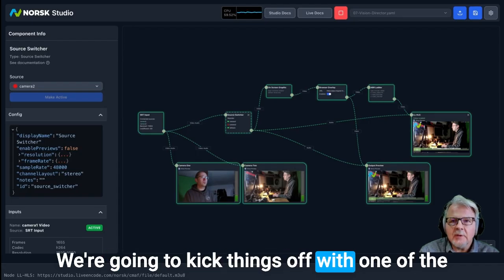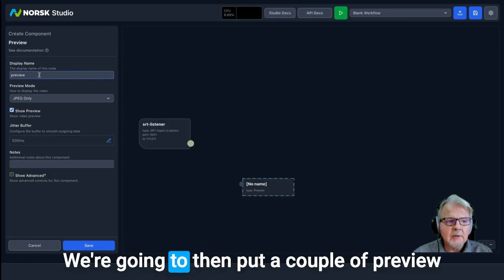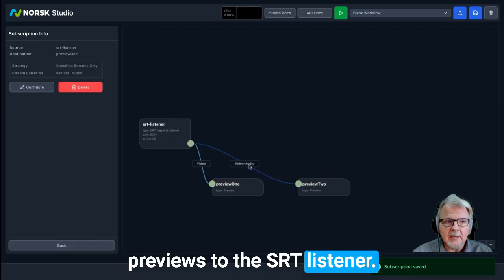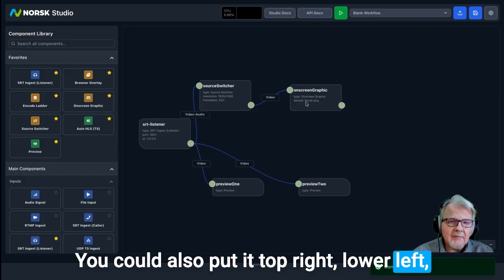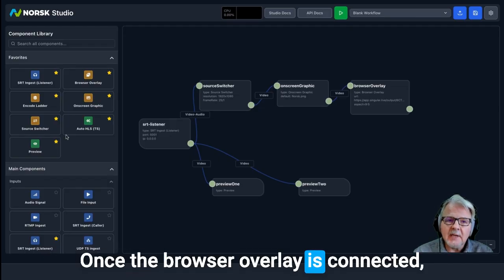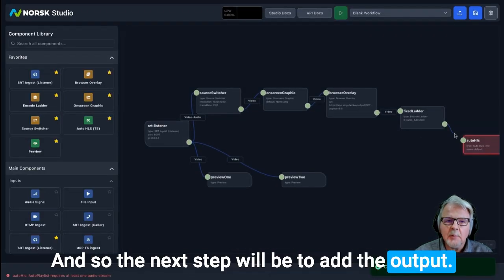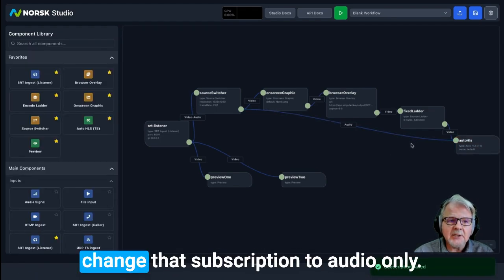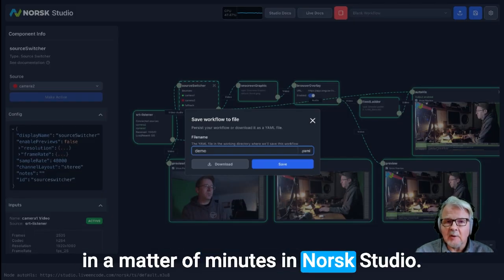Workflow Wednesday 1: Vision Director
How to build a vision director workflow in Norsk Studio in less than 3 minutes.